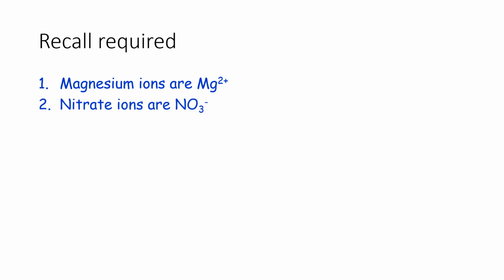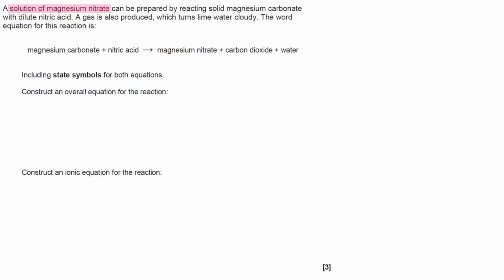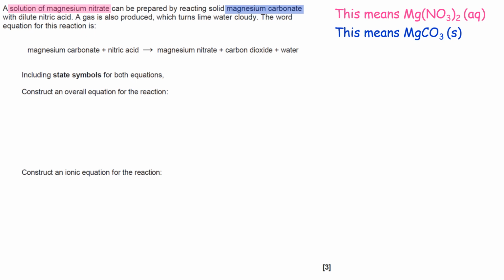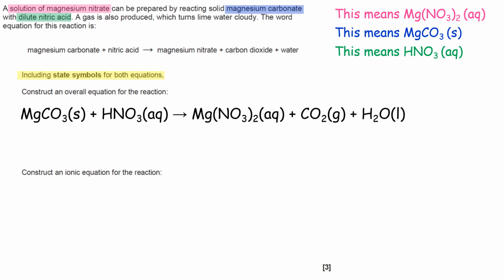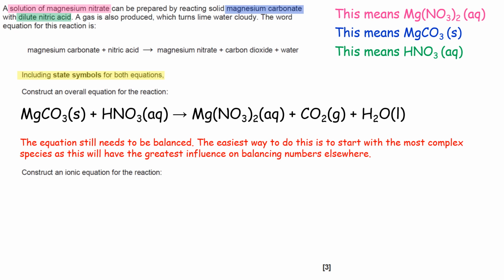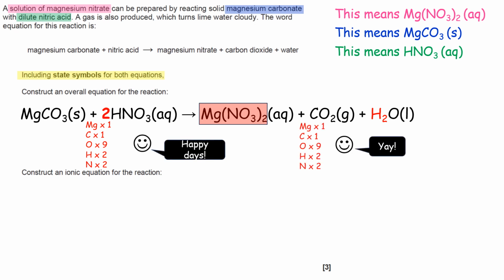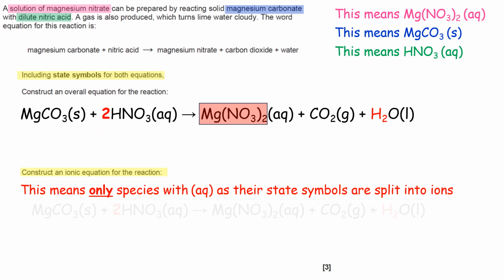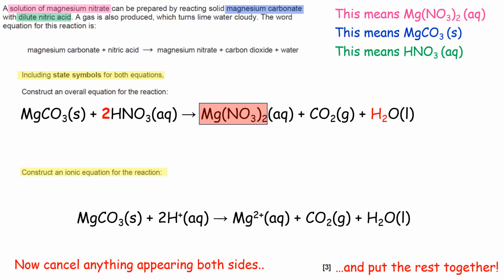Constructing a balanced equation and an ionic equation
How to construct both of these equation types, including state symbols, starting from a description of the reaction and a word equation.